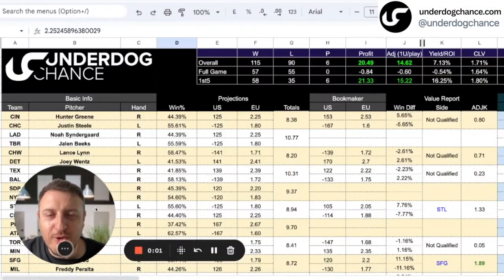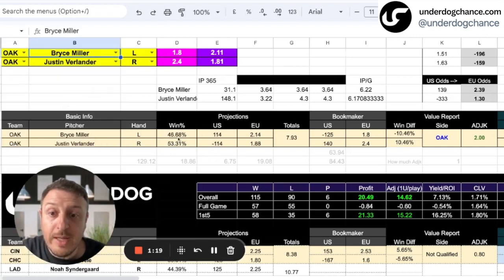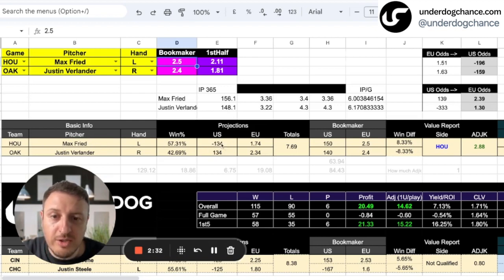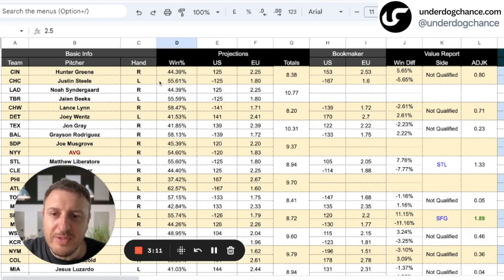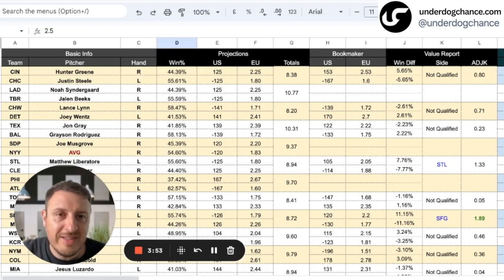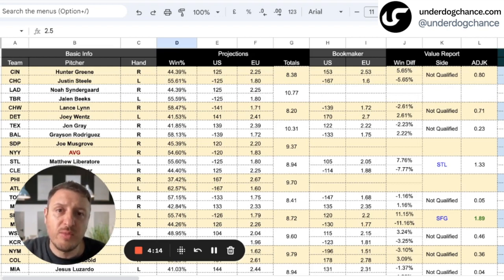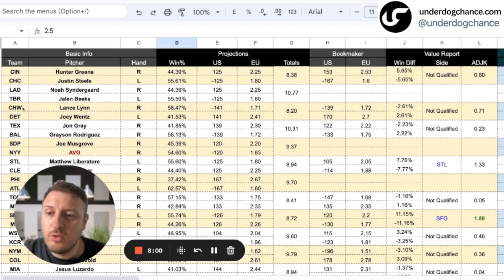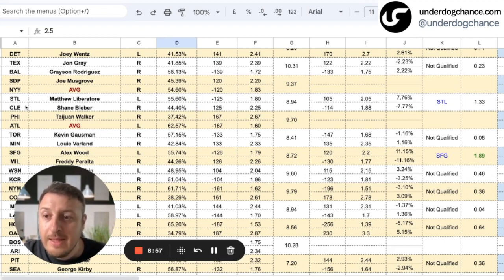The Best MLB Picks For Today - Friday 5/21/2023 | YTD: 115-90, +20.49, MLB Betting Model Predictions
Looking for MLB picks today? Check out my MLB predictions from my private baseball betting model.

Hey there! I'm MB, the founder of underdogchance.com, and I'm here to help you become a successful sports bettor!
Do you struggle with making accurate sports betting predictions? I've got you covered! I specialize in creating simple sports betting models that use numbers to predict the outcome of games.

On this channel, you'll find free betting advice, free sports picks backed by sports betting models, and practical betting advice that'll give you the edge you need to come out on top.

You will get notified every time when I post a video, so you don't miss the next sports betting explained video 🙂